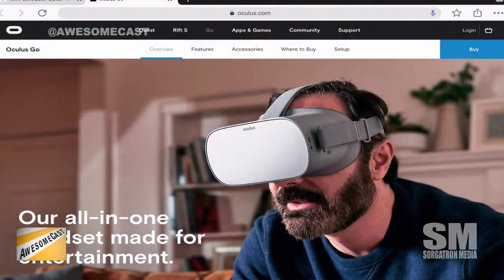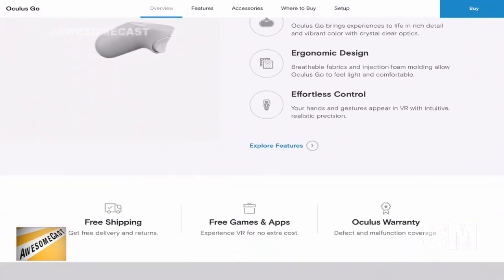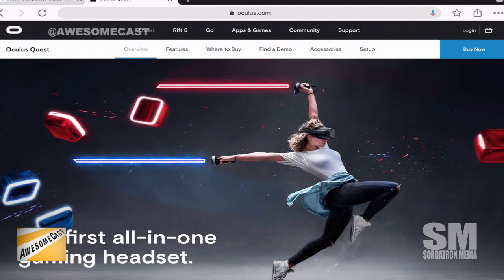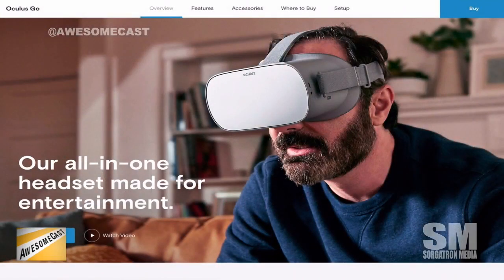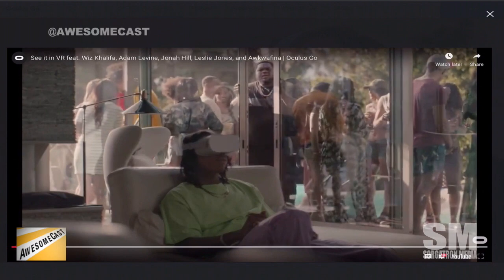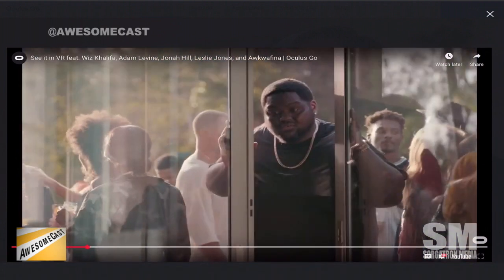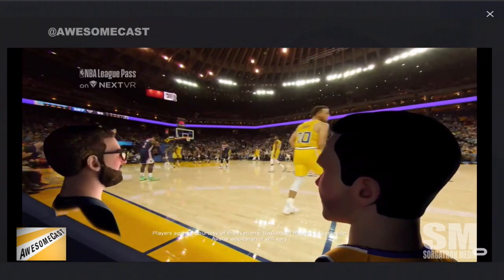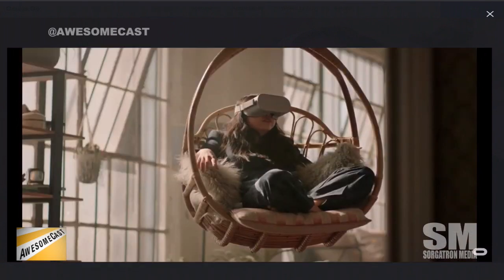Oculus Go Review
John Chichilla has had his hands on Oculus Gear from the beginning and has picked up the Oculus Go and gives his thoughts.

From AwesomeCast 457